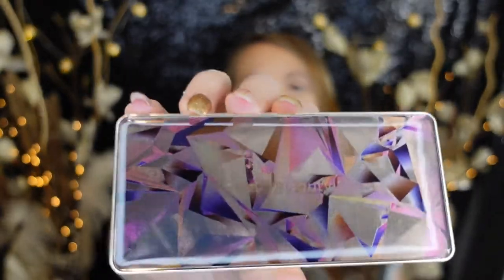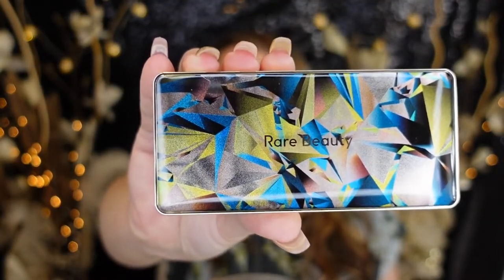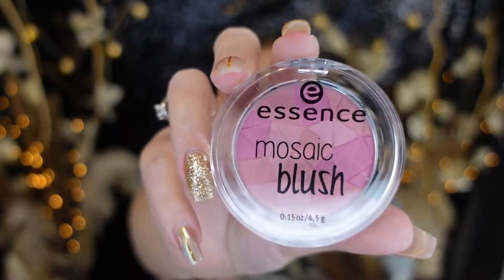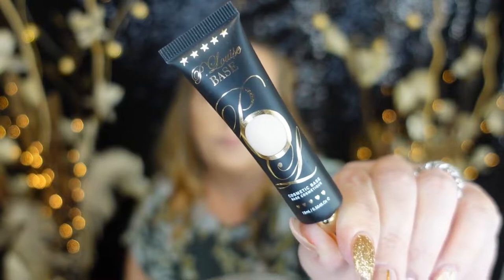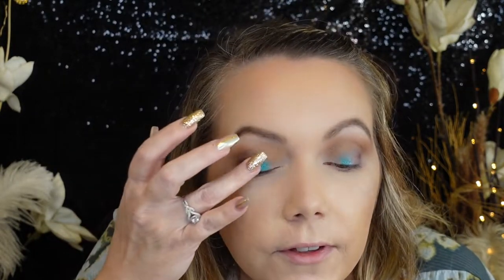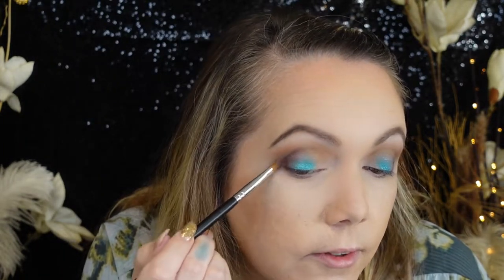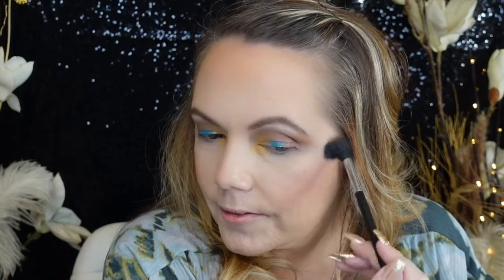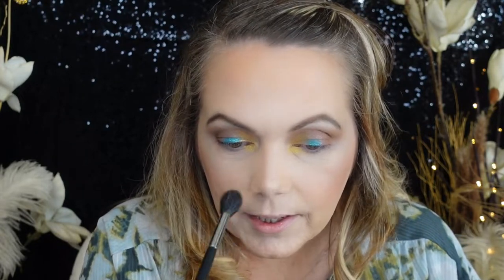RARE BEAUTY EYESHADOW PALETTES |Makeup Review| Makeup Tutorial | GRWM| Giveaway Announcement 💕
A little change this week. I’m uploading a day early since there will be a bonus video coming. I also wanted to upload this review/ tutorial since I was so excited to use these new palettes from Rare Beauty! It’s my first purchase from the brand and I will definitely be ordering more. 😊 Anyhow, these palettes are online right now @ Sephora.com and will be in stores on November 11th if you’d like to purchase one or both.

I also reviewed the NEW Essence mosaic blushes in this video and as i said in the video I would let you know about the lasting power... well I’ve been using them non-stop for about a week now and I have to say I’m quite happy with how long that stayed put. Therefore I would highly recommend them. 👍🏻

Music